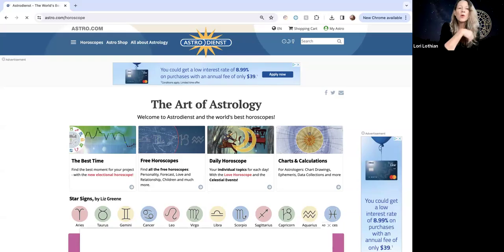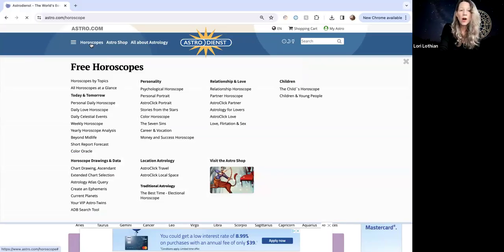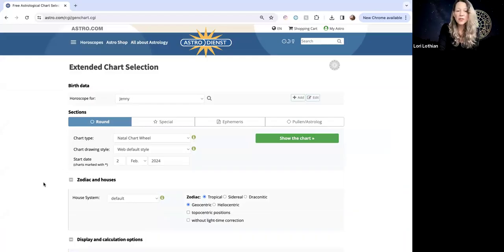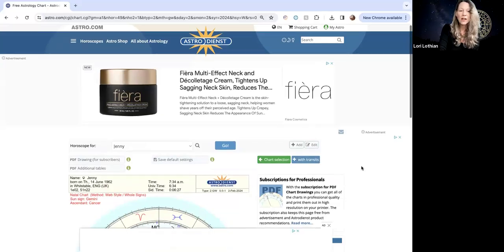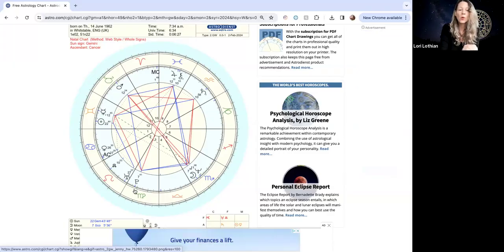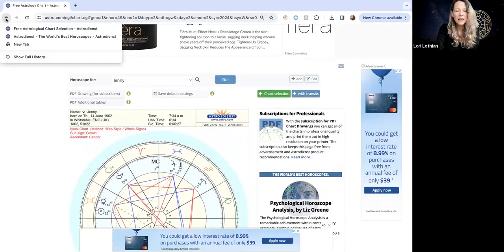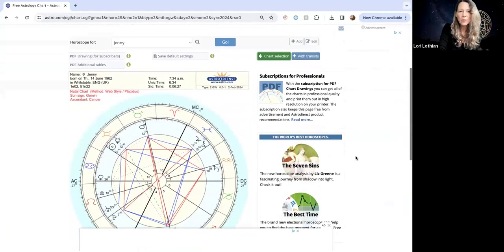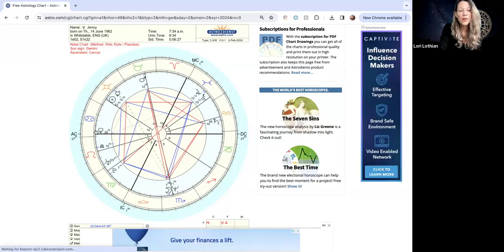How and Why to Cast Your Chart in Whole Sign Houses